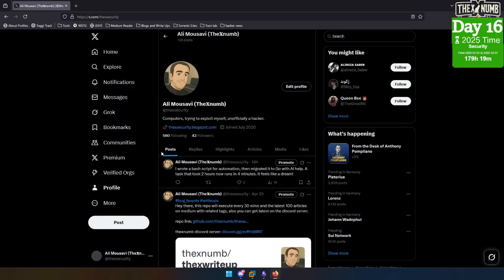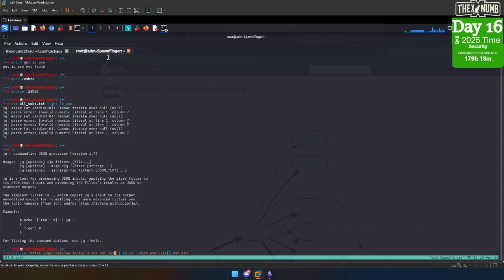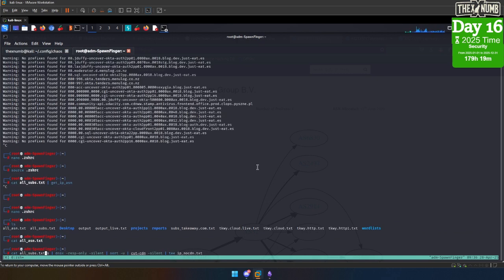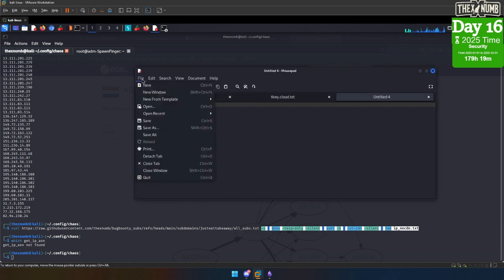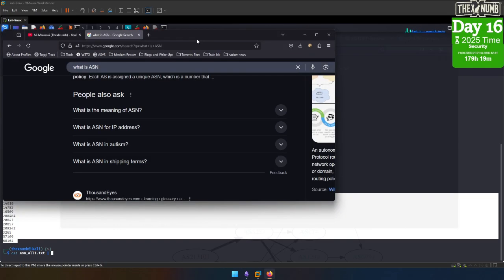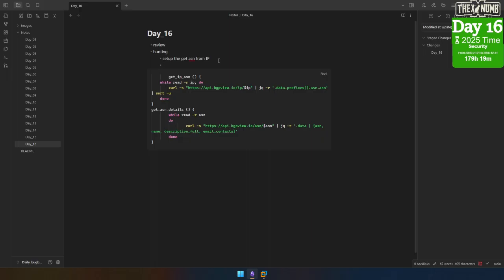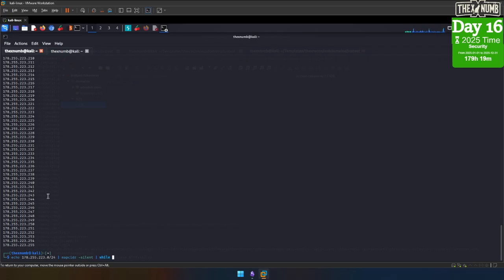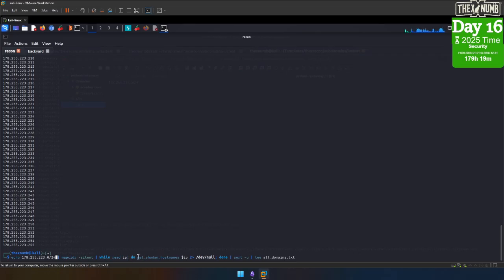Day 16 of Bug Bounty Challenge until I earn my first bounty!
- review
- hunting
 - setup the get ASN from IP
 - The functions that is helpful for recon (ASN discovery)
  ```bash
    get_ip_asn () {
      while read -r ip; do
curl -s " | jq -r '.data.prefixes].asn.asn' | sort -u
      done
  get_asn_details () {
          while read -r asn
          do
curl -s " | jq -r '.data | {asn, name, description_full, email_contacts}'
          done
  get_shodan_hostnames () {
curl -s | jq -r ".hostnames"
 - full flow of doing ASN discovery
  - echo subdomains.txt | sort -u | dnsx -resp-only | sort -u | cut-cdn -silent | get_ip_asn | sort -u | get_asn_details
 - full flow for doing Domain discovery
  - echo CIDR | mapcidr -silent | while read ip; do get_shodan_hostnames $ip 2 /dev/null; done | sort -u | tee all_domains.txt

- **I/O Streams**
    - stdin
        - used to read input from the user
        - file descriptor = 0
            - it is a number that belong to processes
        - so we get our input from here
    - stdout
        - used to display output to the terminal
        - file descriptor = 1
        - in fact it is the output
    - stderr
        - used to display error messages to the terminal
        - for show the errors
        - file descriptor = 2